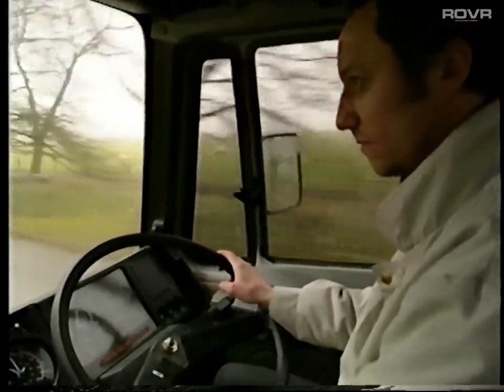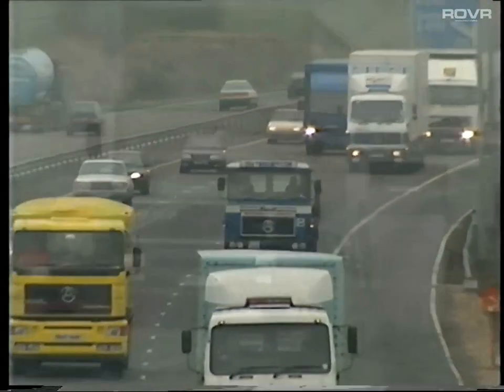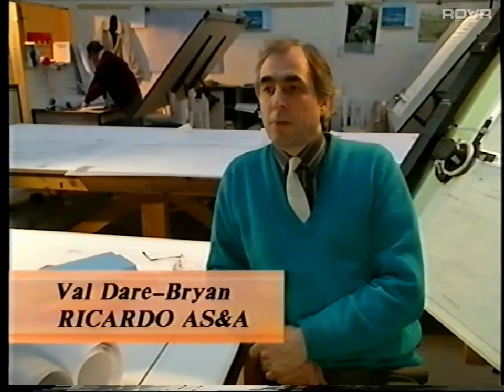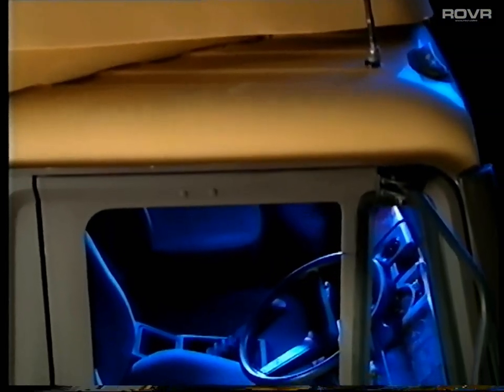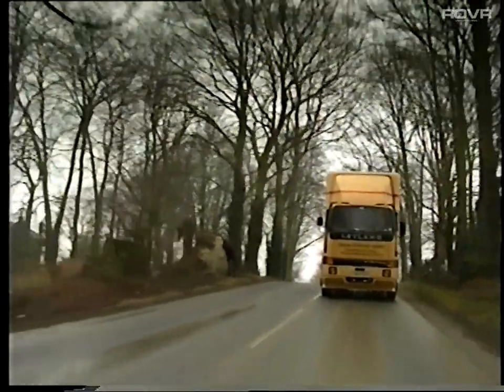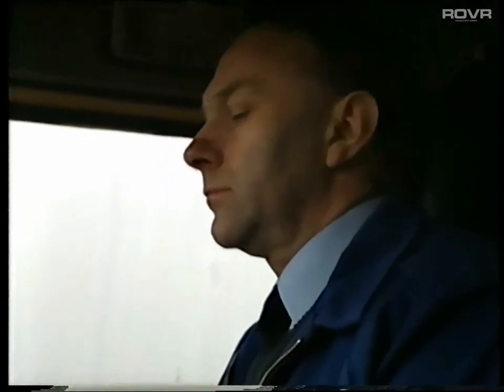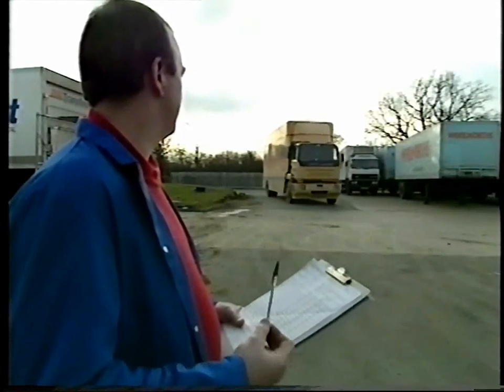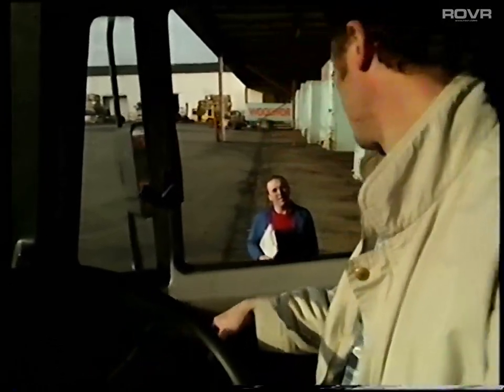UK Department of Energy - Box Clever - Fuel Savings Through Aerodynamic Styling (1992)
It Pays to be Energy Friendly.
Energy Efficiency Office - Department of Energy

BOX CLEVER

A new approach to aerodynamic styling of box vehicles has been supported by the Energy Efficiency Office. Independent monitoring has identified the following benefits:

- Increase in mpg of 23%

- 55% reduction in drag

- Fuel cost saving of £1200/yr giving a simple payback of 18 months (based on 1990 prices)

- Improved stability in side winds

This eight minute video describes the designing, building and testing of the new truck and includes an interview with the operator, Exel Logistics. The video is designed to help demonstrate how aerodynamic styling can prove a cost effective option for companies contemplating the purchase of rigid trucks.